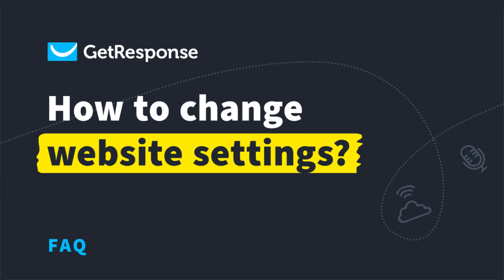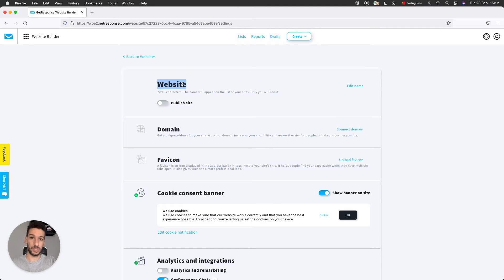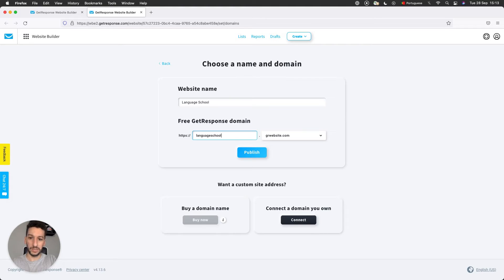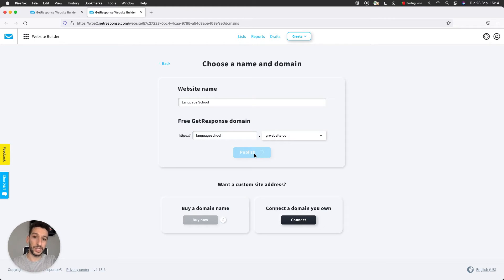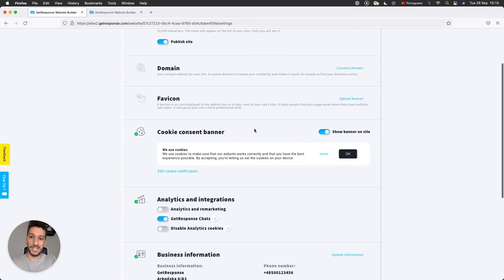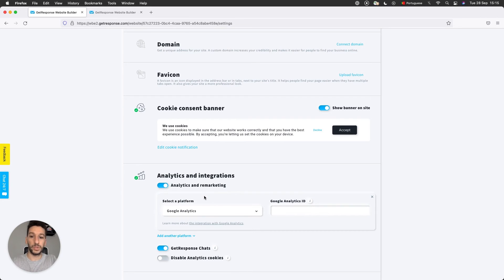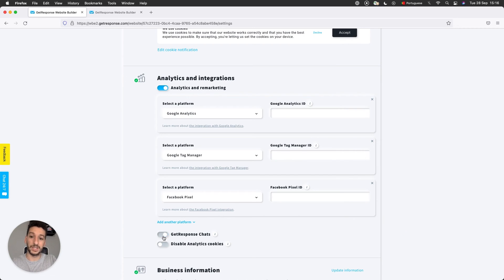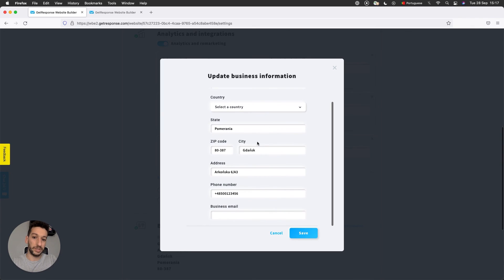How to Change Website Settings in GetResponse | GetResponse Website Builder Tutorial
As you build your website, redesign it, or reorganize it, you may need to change a lot in the settings tab.  When you created your website with GetResponse, the process of accessing and changing the settings only takes a few clicks. 💥Build Your Free Website Now

In this video, Pedro Simao, one of our product marketing specialists, demonstrates how to change website settings in GetResponse. He shows a few ways on how to access the settings section. Also, he discusses how to add, connect, or purchase a domain. Furthermore, he explains what the different settings are such as favicon, analytics and integrations, and the GetResponse chats.

Every once in a while, you might find the need to change the settings of your website. It can be to change the information you added on the business information page, disable your cookies tracker, and/or add a chat option to your website. In any case, this tutorial video shows every process you can follow.

▬🏢About GetResponse ▬▬▬▬▬
GetResponse is a complete marketing platform with integrated features you need to run your online campaigns. Features email marketing, landing pages, marketing automation, webinars, paid ads, and prebuilt conversion funnels to help you grow your audience, engage with your customers, sell your knowledge, and boost online sales.